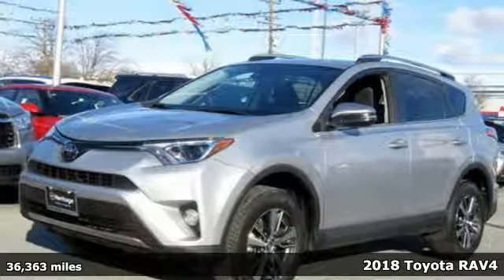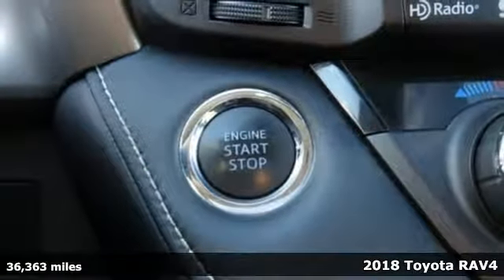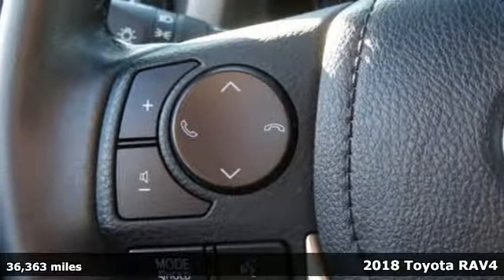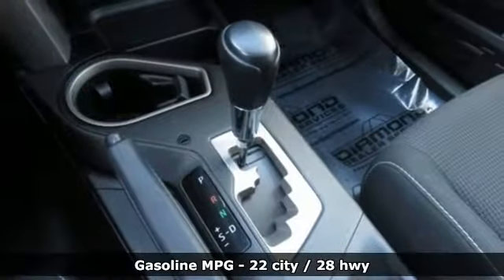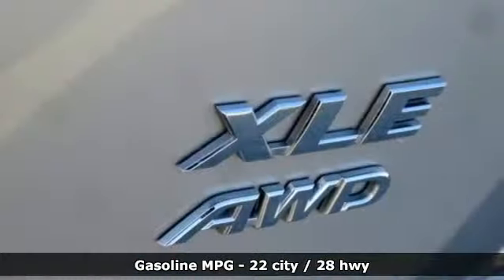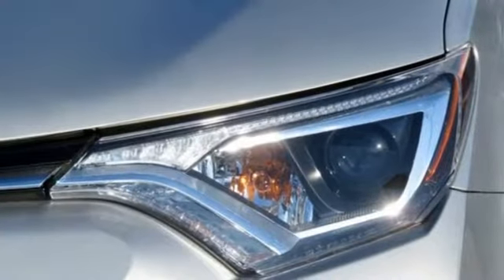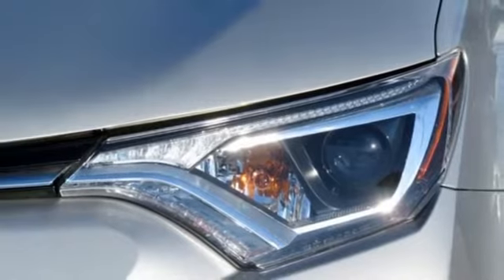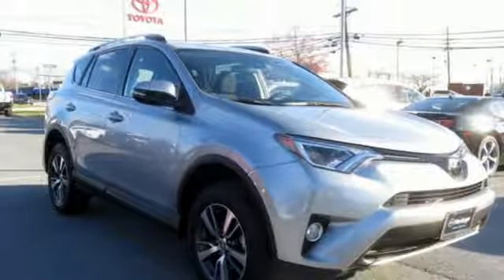2018 Toyota RAV4 Baltimore Catonsville, MD 3P703792 - SOLD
Year: 2018
Make: Toyota
Model: RAV4
Trim: XLE
Engine: 2.5L 4-Cylinder DOHC Dual VVT-i
Transmission: 6-Speed Automatic
Color: Silver
Mileage: 36363
Stock #: 3P703792
VIN: 2T3RFREV6JW703792
CARFAX One-Owner. Clean CARFAX. Silver 2018 Toyota RAV4 XLE AWD 6-Speed Automatic 2.5L 4-Cylinder DOHC Dual VVT-i AWD.brbrRecent Arrival! 22/28 City/Highway MPGbrbrbr*Your additional costs are sales tax, tag and title fees for the state in which the vehicle will be registered, any dealer-installed options (if applicable) and a $299 dealer processing fee (not required by law). Prices are subject to change, and prior sales are excluded from these offers. While every reasonable effort is made to ensure the accuracy of this information, we are not responsible for any errors or omissions contained on these pages. Please verify any information in question with the dealer.

Address:
6324 Baltimore National Pike